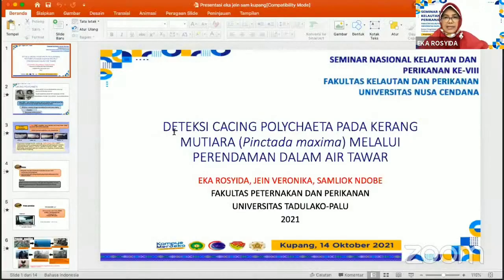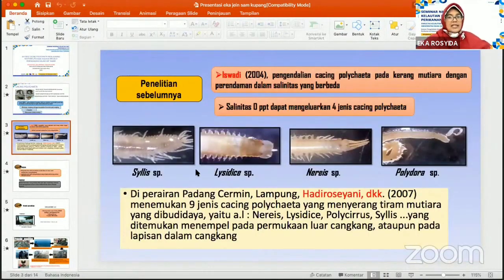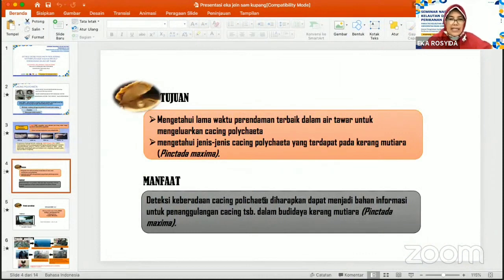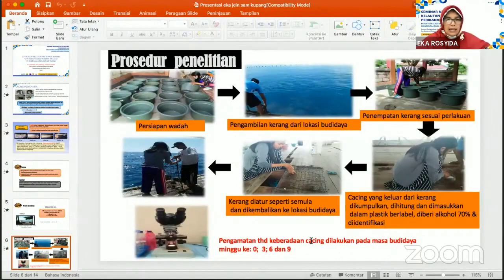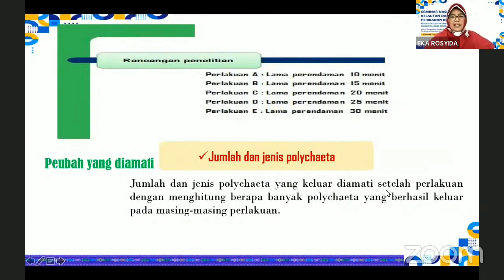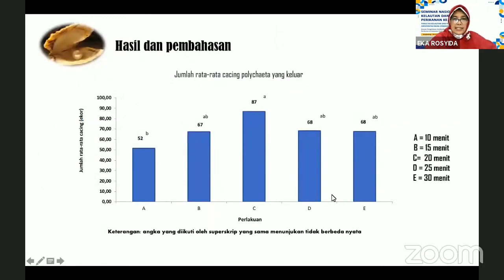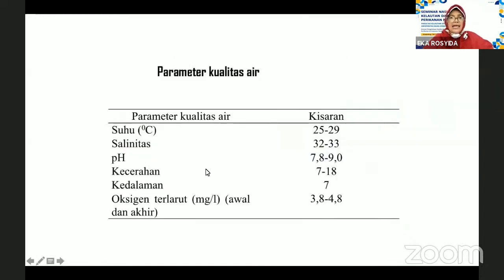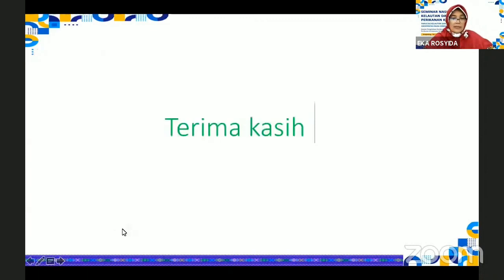[32] Eka Rosyida, Jein Veronika, Samliok Ndobe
"Deteksi Cacing Polychaeta Pada Kerang Mutiara (Pinctada Maxima) Melalui Perendaman dalam Air Tawar" (Jurusan Perikanan dan Kelautan, Fakultas Peternakan dan Perikanan, Universitas Tadulako, Palu, Indonesia)